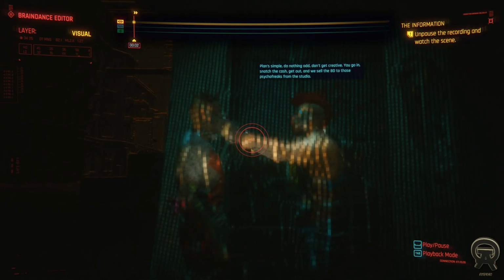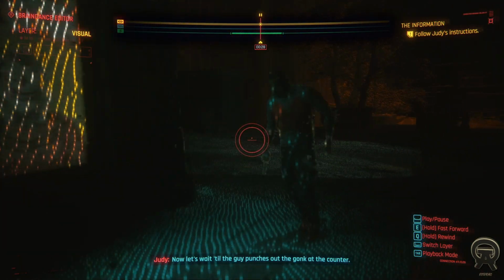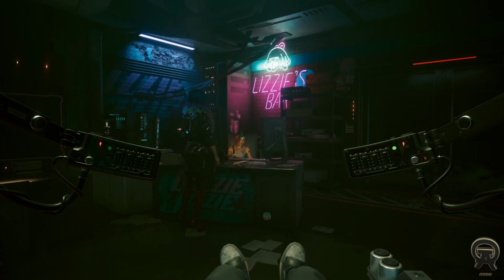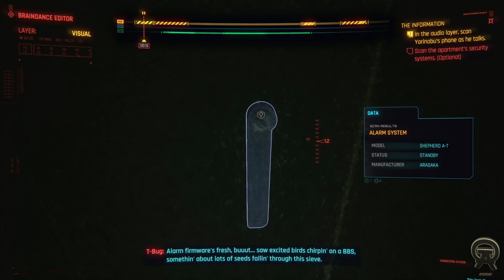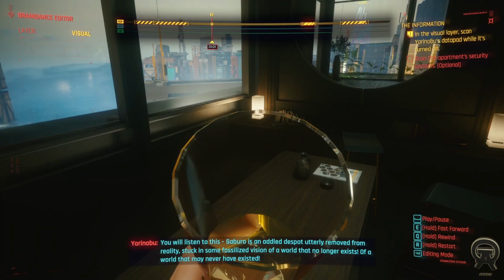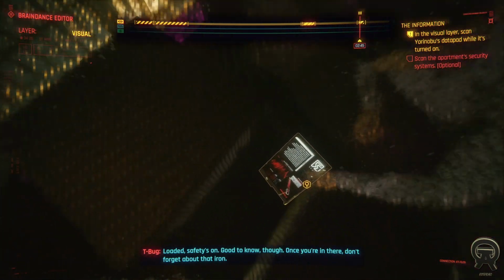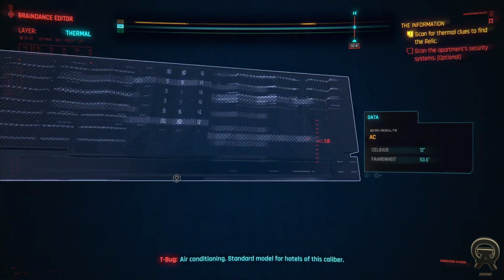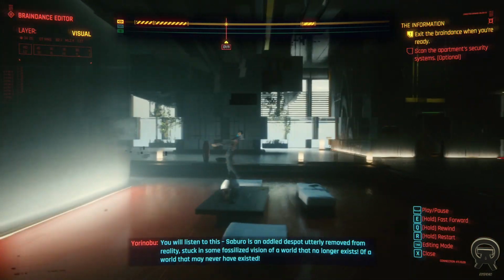Cyberpunk 2077 (2.0): Brain Dance Technology - Part 8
Occasionally will make primer of my decks!
(Magar of the Magic Strings)
(Loran of the third Path)